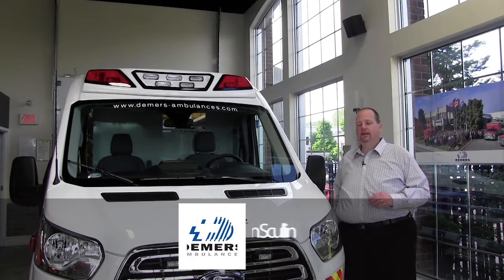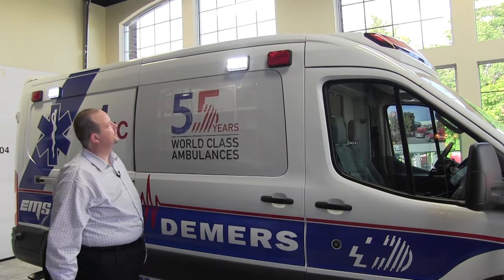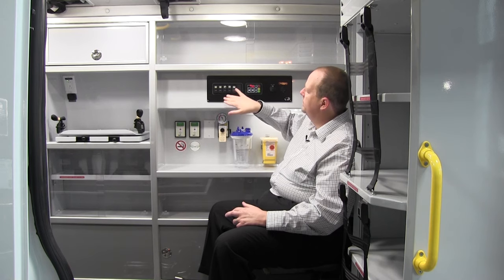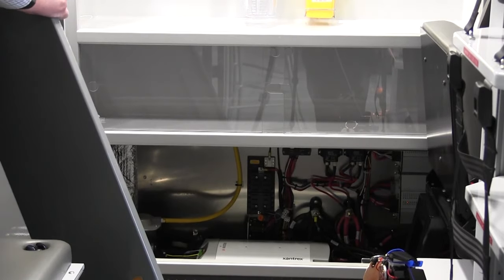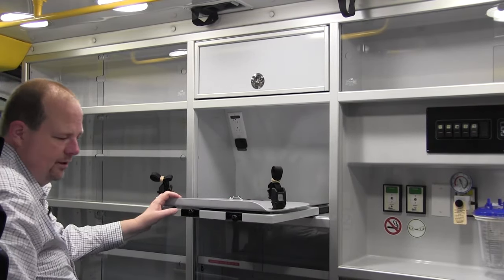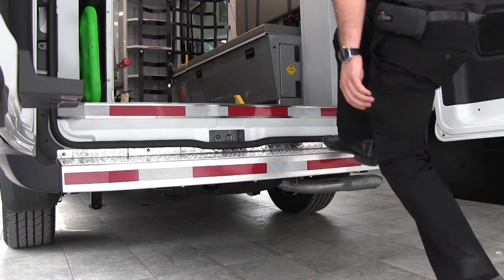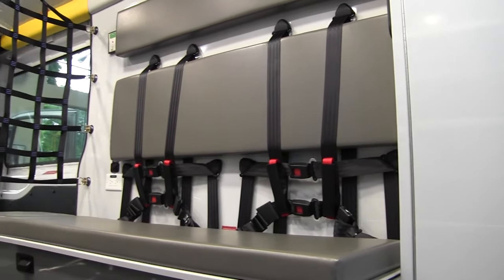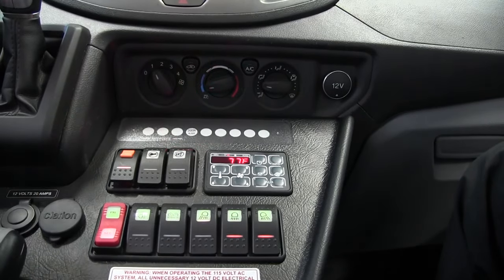Demers' Transit - Type || Ambulance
Demers is proud to present its newest addition to their type 2 ambulance line, the 2016 Ford Transit! Aerodynamic roof designs, ducted HVAC system, and maximized payload capacity are only a few of the many Transit features and benefits. Watch this video to find out all there is to know on this beauty!

Demers’ 55 years of experience and customer feedback have led to continual upgrades, improvements and innovations, driven by the philosophy that every single detail contributes to a superior vehicle. Details that today make Demers ambulances some of the safest on the road, and that deliver significant and tangible added value in terms of safety, ingenious design and ergonomics, along with low operating costs. Detail by detail, Demers has been raising the bar, making ambulances which exceed the sum of their parts and are standouts in the industry. Ambulances engineered to keep your people safe. So they can keep on saving lives.